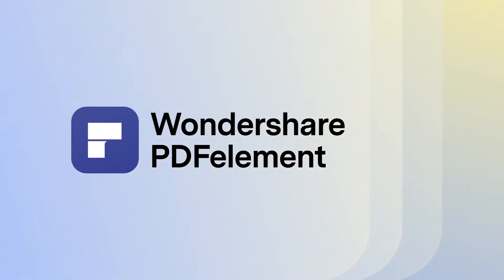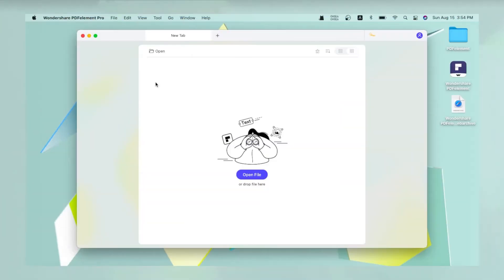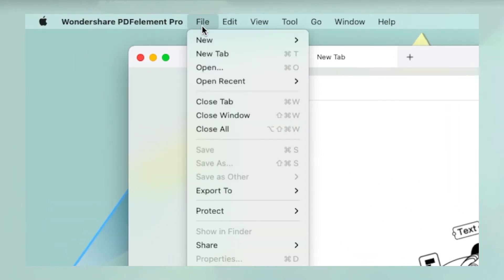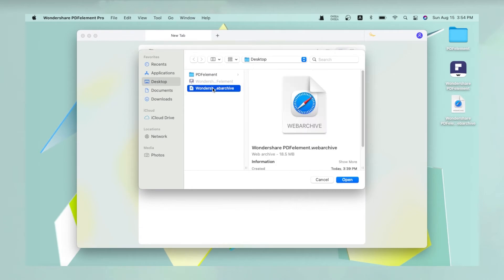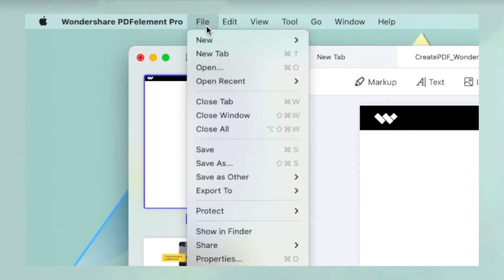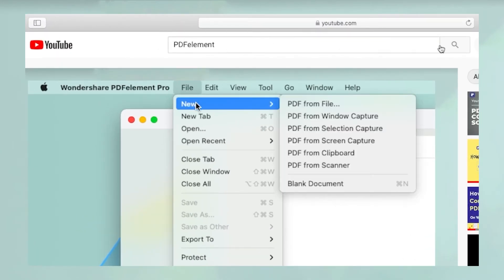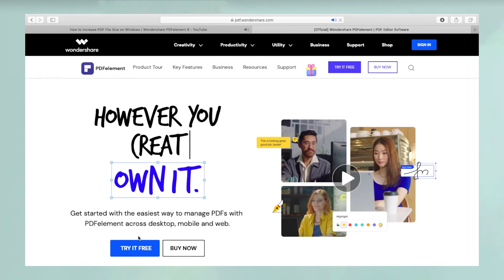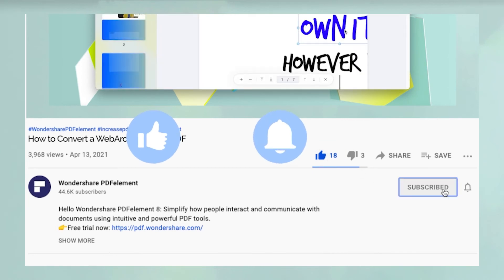How to Convert a WebArchive File to PDF on Mac | Wondershare PDFelement 8